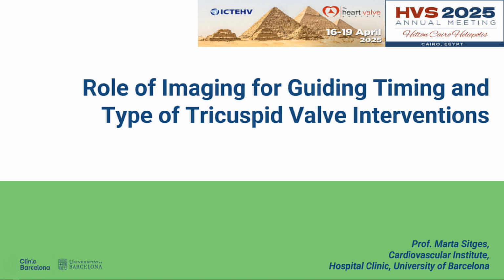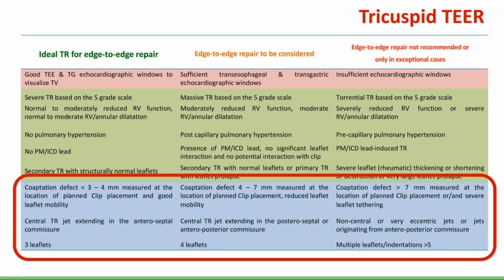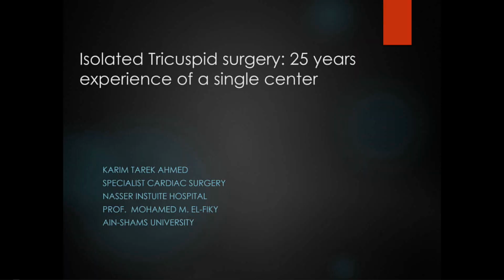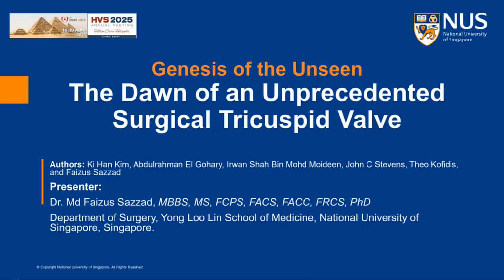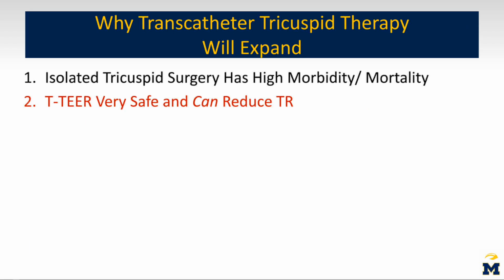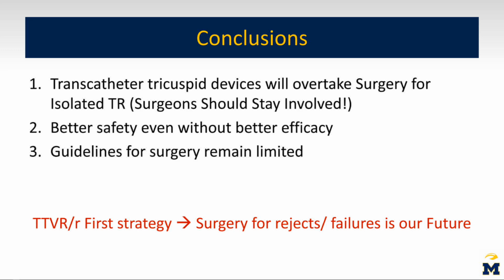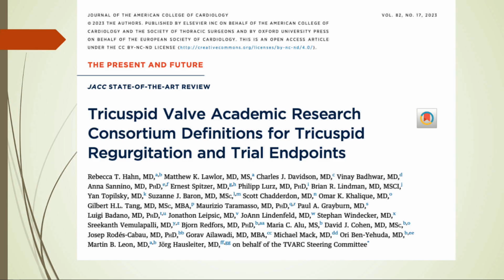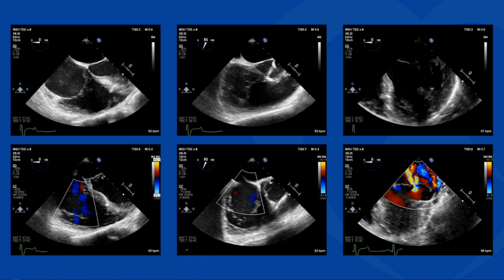Breakout Session X: Tricuspid Valve Disease